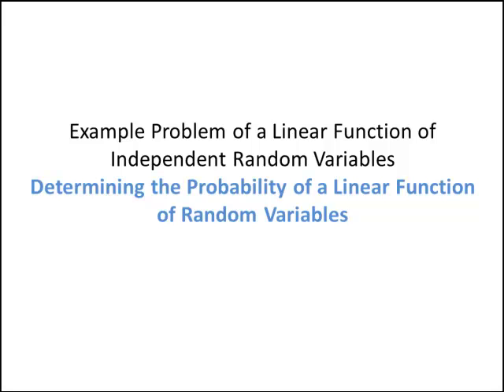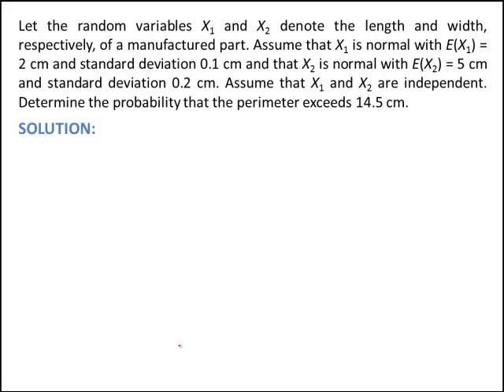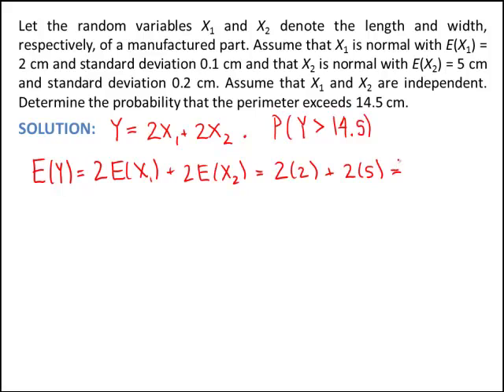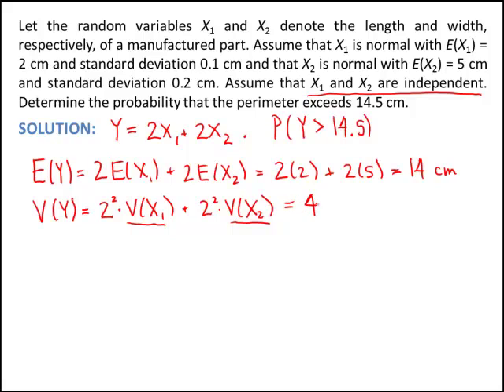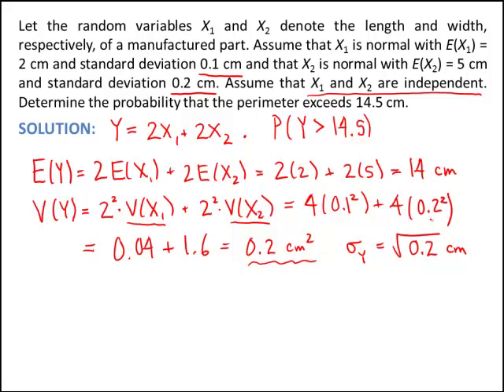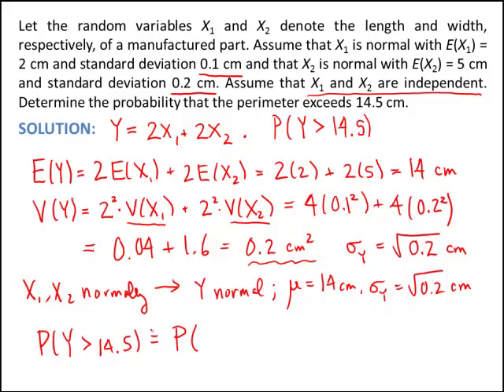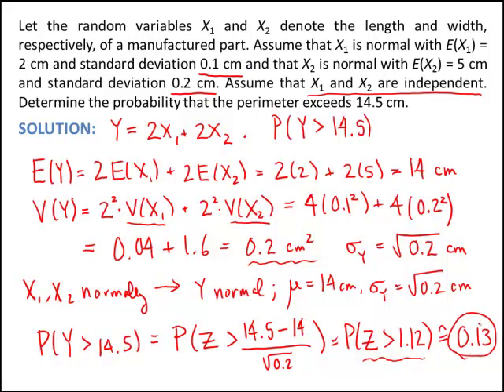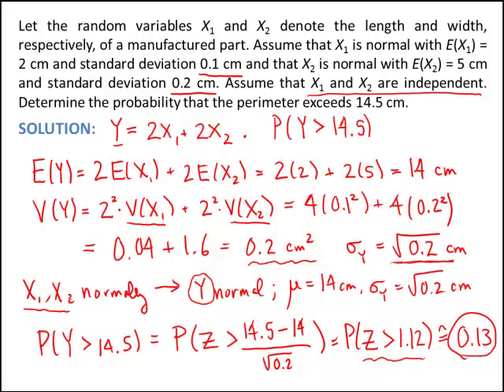Montgomery6e C5V5 Joint Probability Distributions - Linear Function of Independent RVs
Determining the distribution of a linear function of independent random variables.